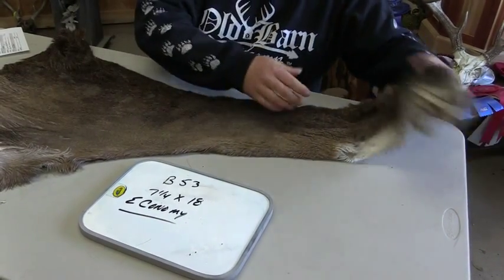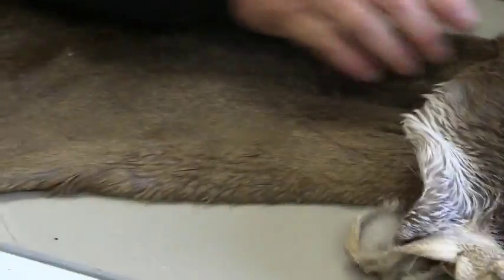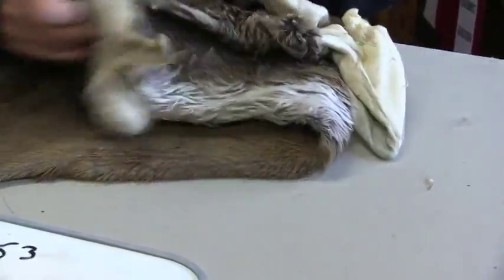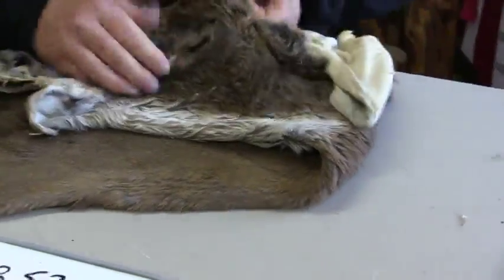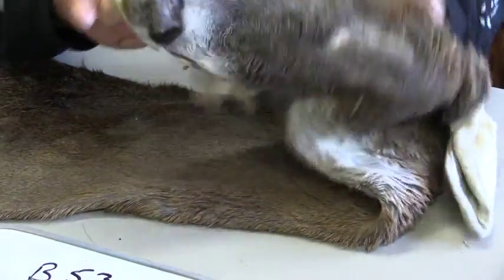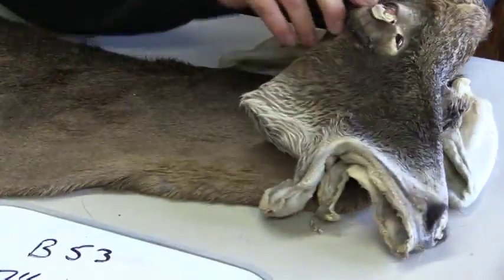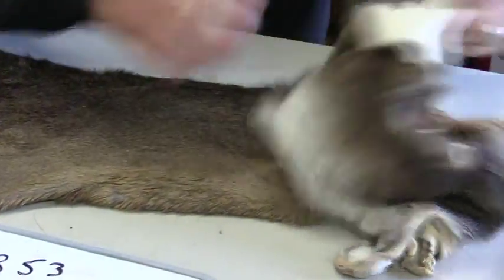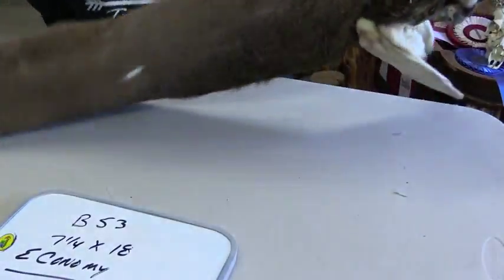Economy Cape for sale